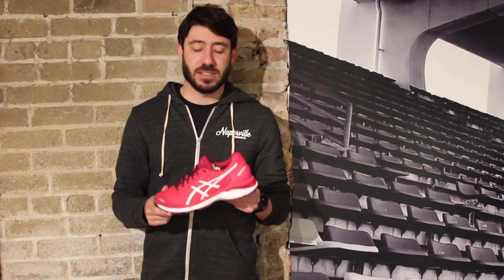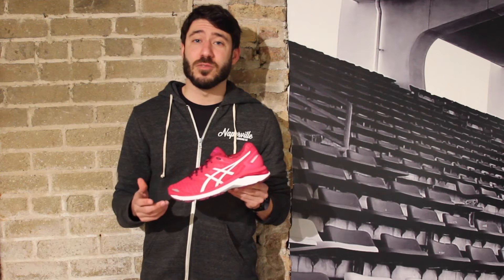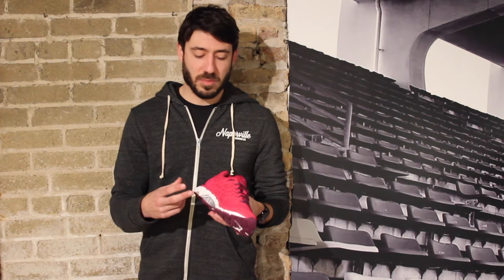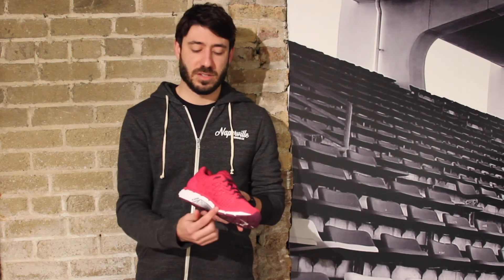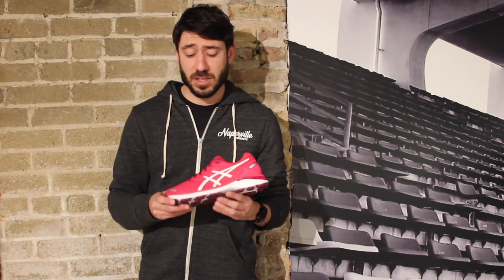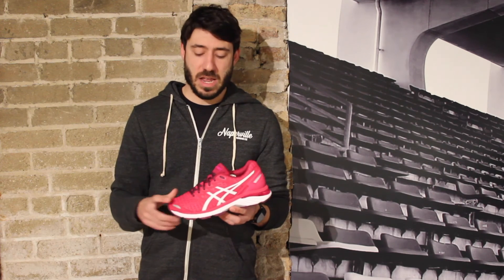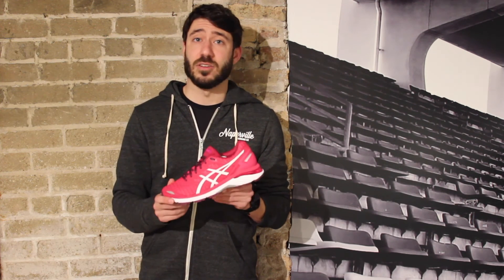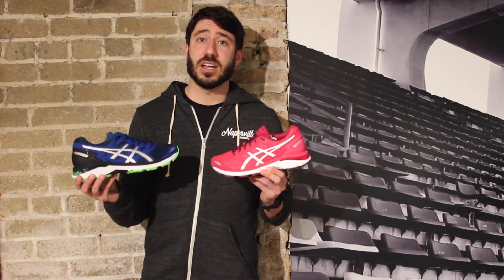ASICS GT 3000v5 Running Shoe Review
Nick shares his review of the ASICS GT 3000v5.

If you want to try on the ASICS GT 3000, or you want to go through our custom fitting process to find the best shoe for you, stop on by! We're open weekdays 10am-8pm, Saturday 10am-6pm, and Sunday 11am-5pm. Come by our North location at 34 W. Jefferson or our South location at 3416 S Route 59, Suite 116. (Wheaton location coming soon!)